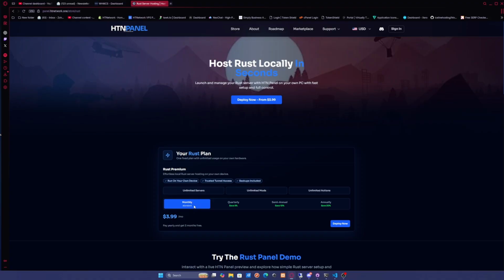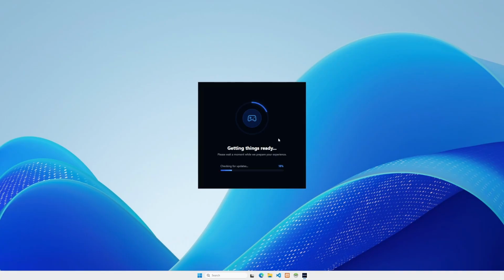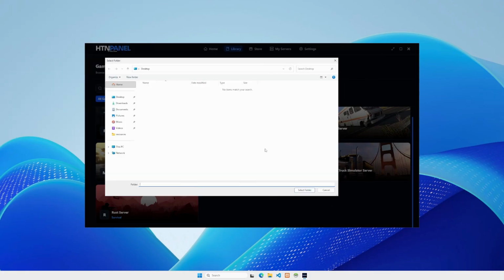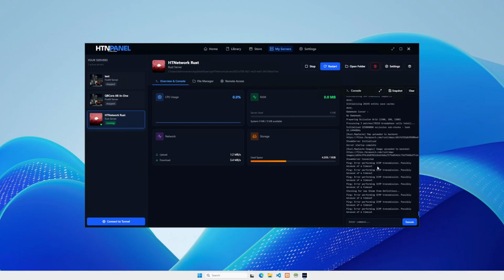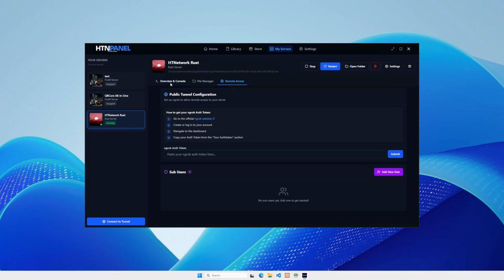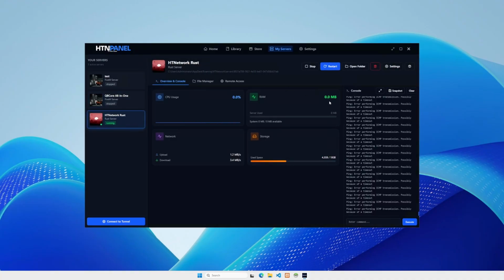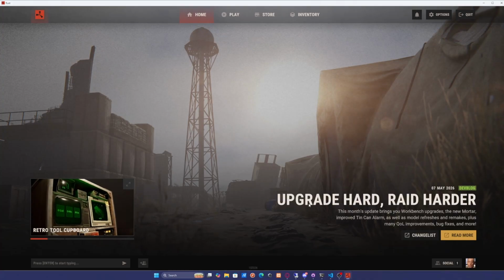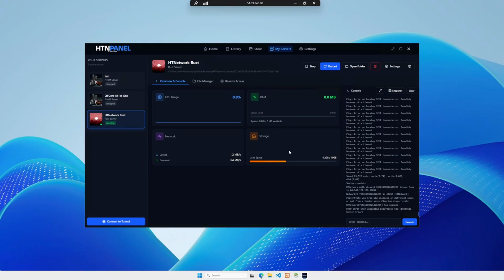How To Make A Rust Server On Your Own PC! 2026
Learn how to easily set up a Rust local server on your own PC with HTN Panel. This rust tutorial provides a step by step guide to turn your Windows machine into a powerful home server, making game hosting simple and efficient. Say goodbye to third-party hosting and take control of your servers.

SUMMER30